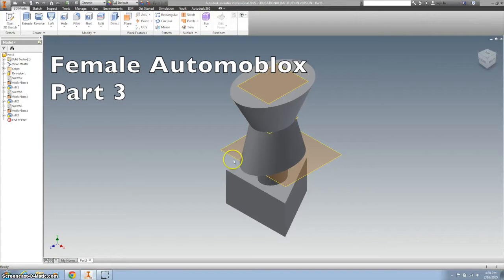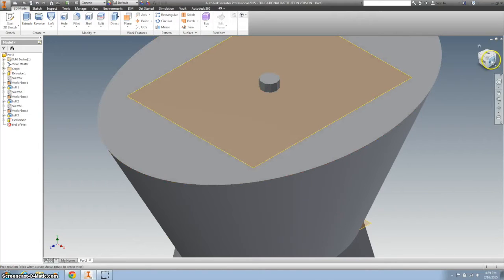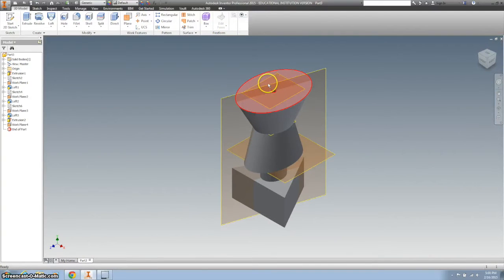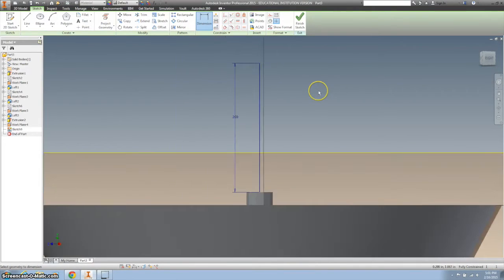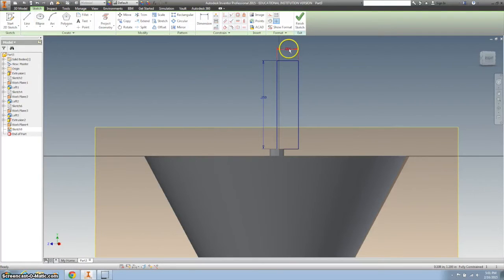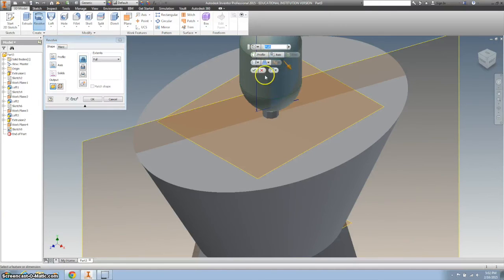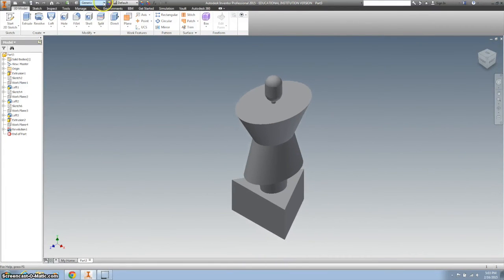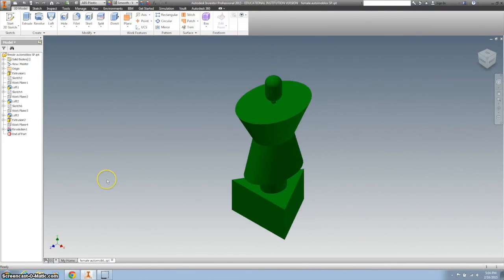Female Automoblox (part 3)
This video will show students how to create the female automoblox in three part series. Students use the offset plane and loft tool many times in these videos.